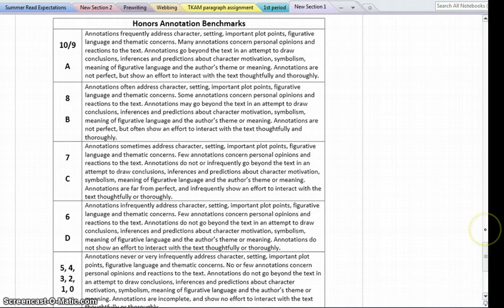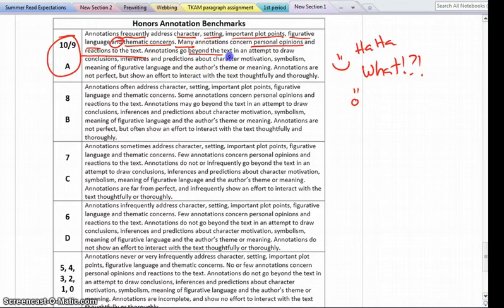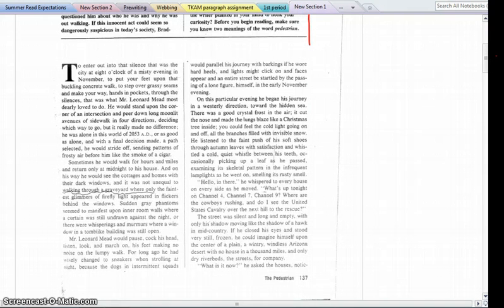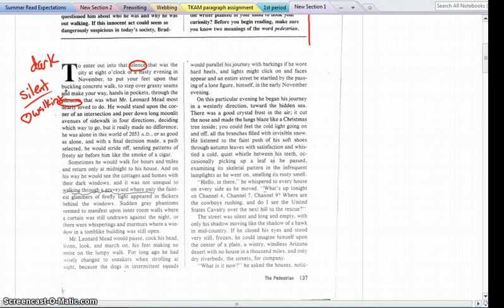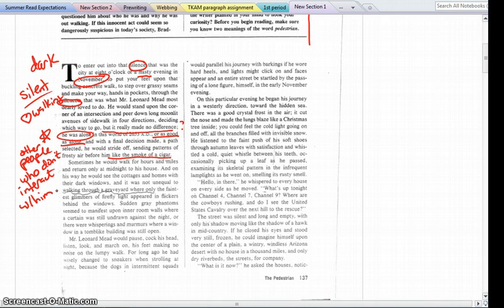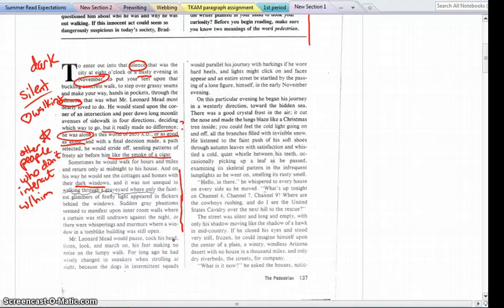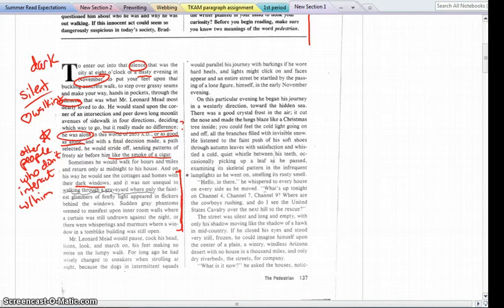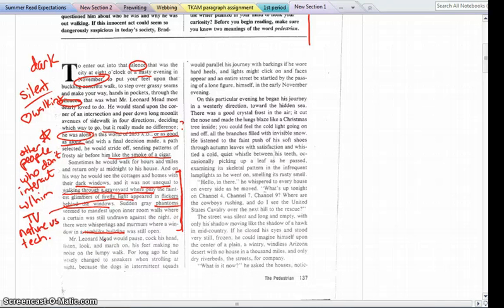annotation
How to annotate, using "The Pedestrian" by Ray Bradbury